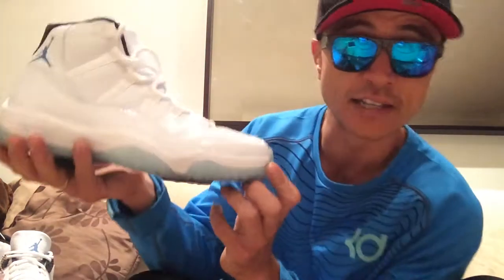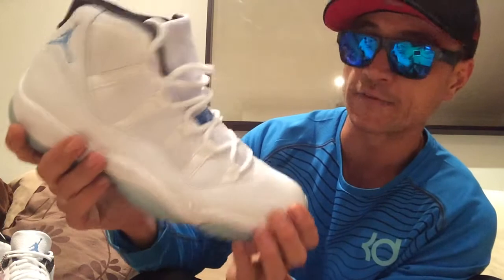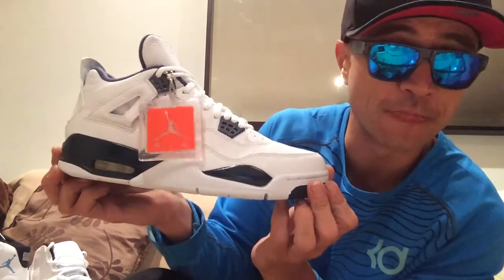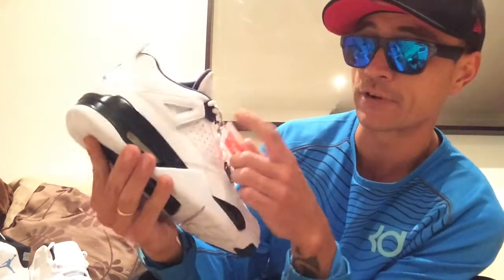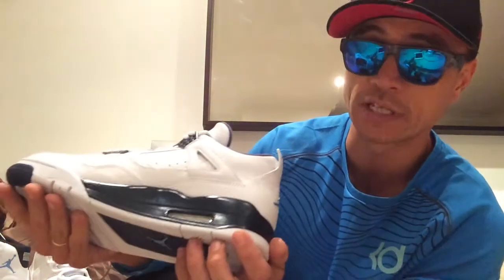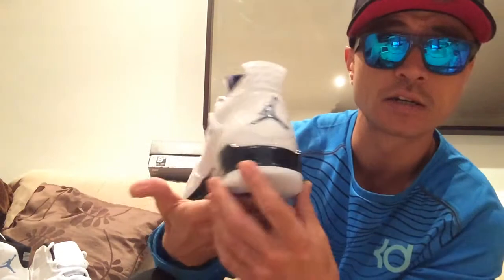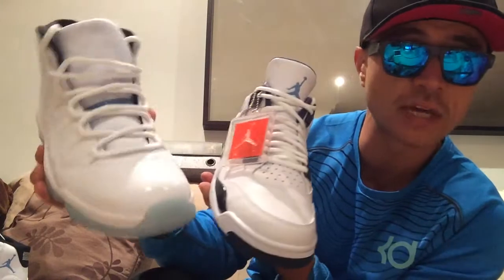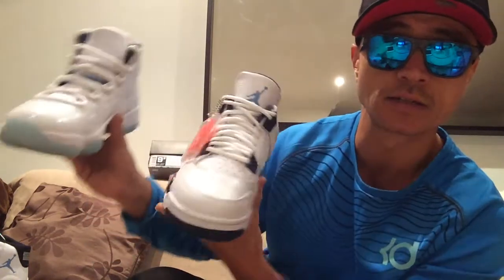Air Jordan legend blue 4s review, Columbia retro 2015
Quick look at hot kicks